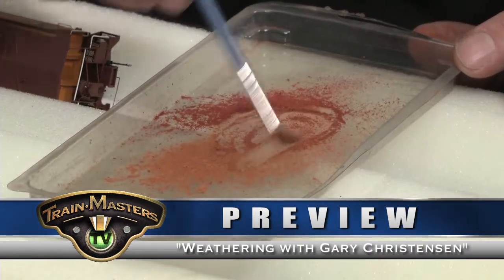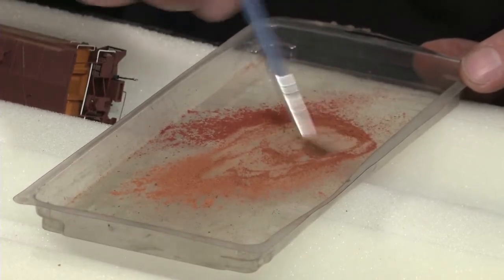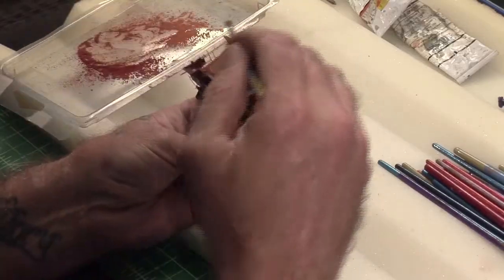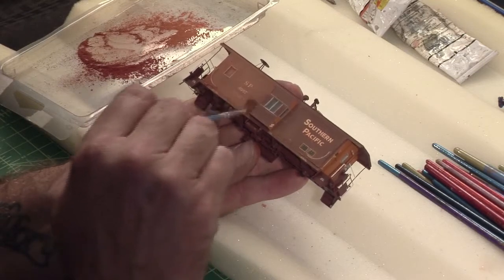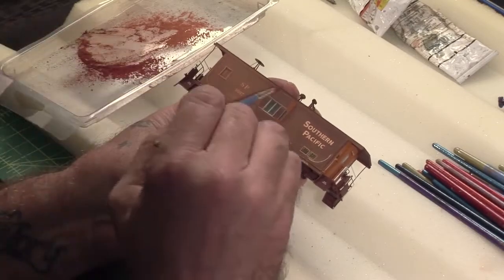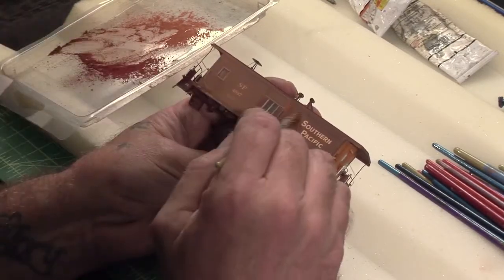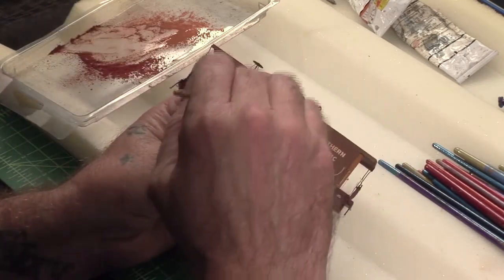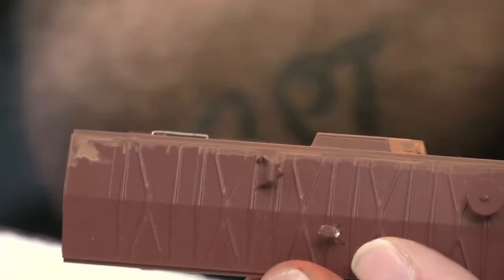TrainMasters TV preview - Weathering an SP caboose Pt1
Gary Christensen is a member of The Weathering Shop and is known worldwide for his beautifully-weathered models of rolling stock.  He sat down at Joe Fugate's dining room table to share his techniques.  This segment - "Making the Fade" - is part one of a series.